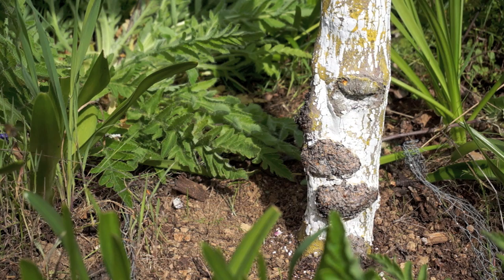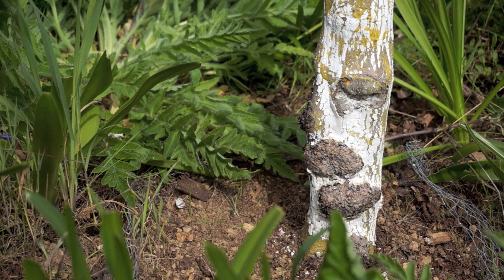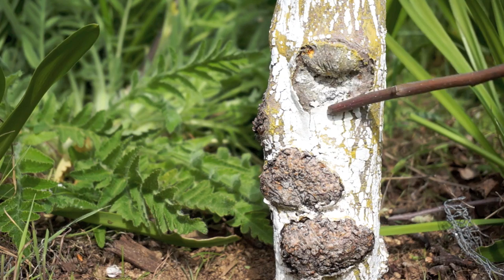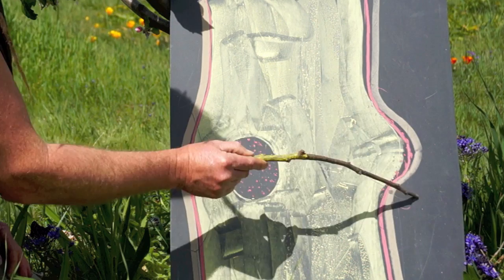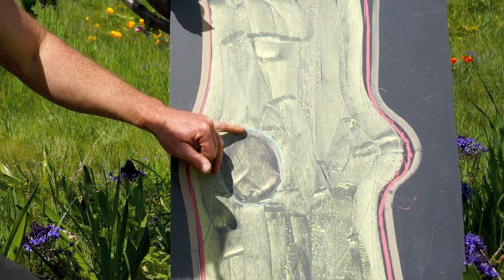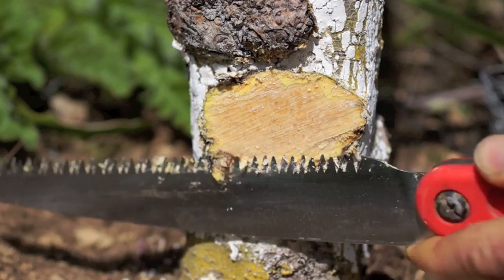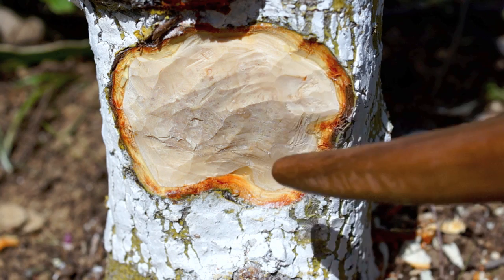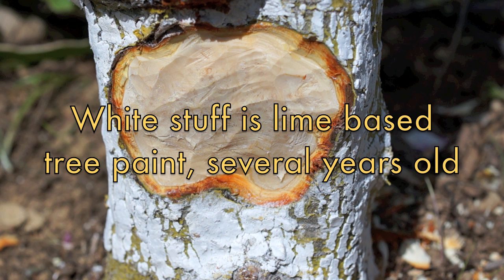Removing Burr Knots From Apple Trees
My experience removing burr knots so far, and what I think it takes to get rid of them.  No one told me  when I planted M111 stocks that they have to be planted deep.  If I had, I wouldn't have any burr knot issues, but then I wouldn't have ended up learning to remove them and making this video either.